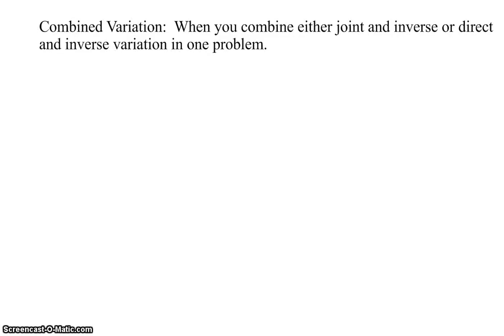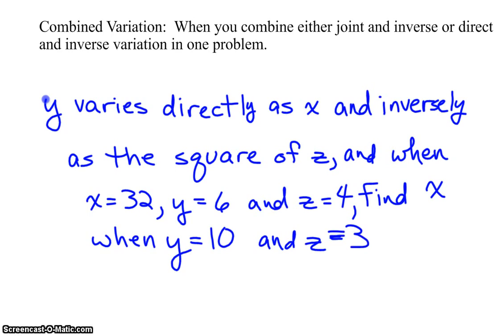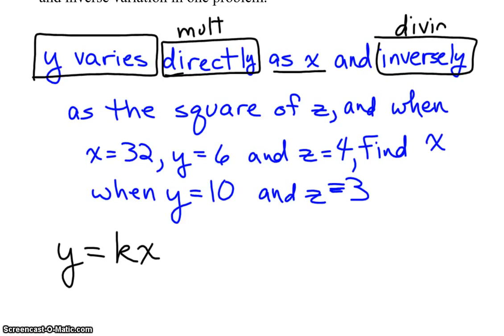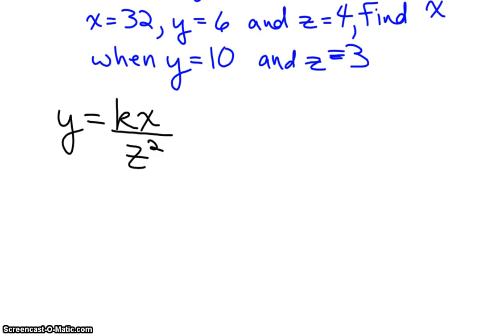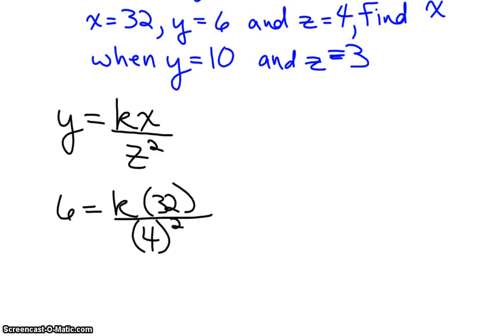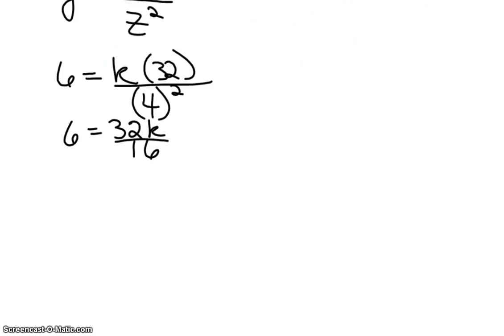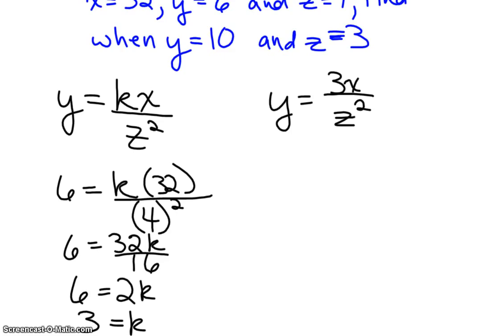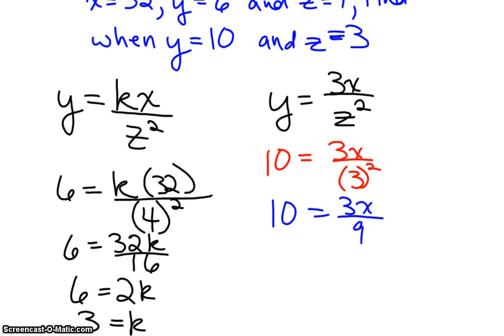190 1 7d Construct a Model Using Combined Variation